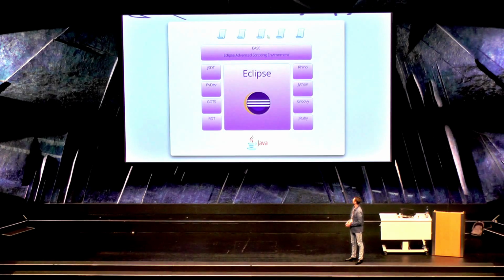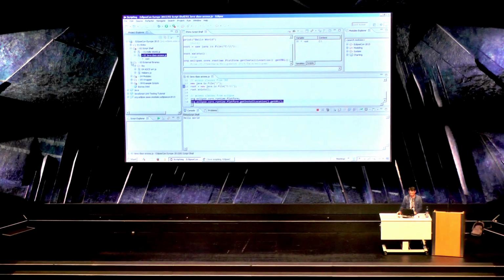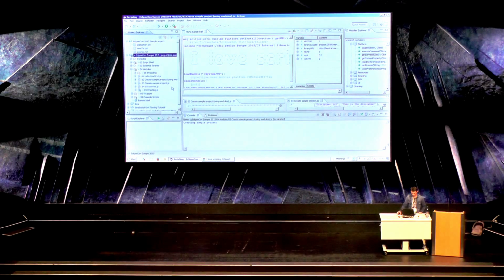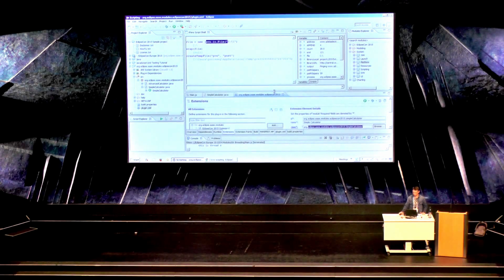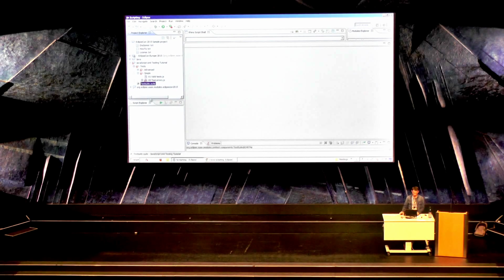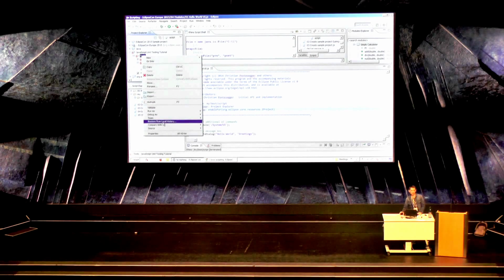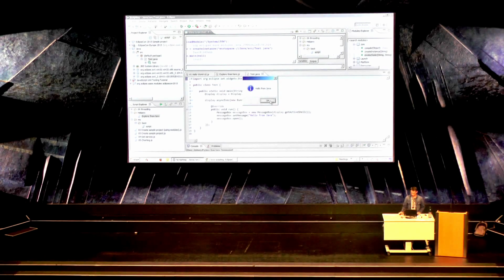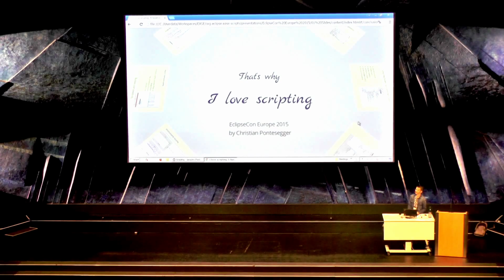I love scripting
Scripting eclipse has never been so easy. Write and execute scripts right in your beloved IDE.
During this talk we will

* write helper scripts for eclipse
* attach scripts to the UI
* write scripted unit tests
* extend scripting capabilities with our own libraries
* dynamically load java classes from the workspace

We do not start language wars, so we support them all (JS, Python, Groovy, Ruby, Java)

Christian Pontesegger